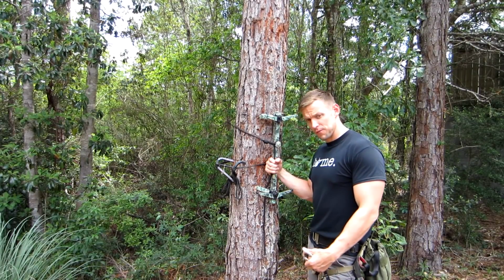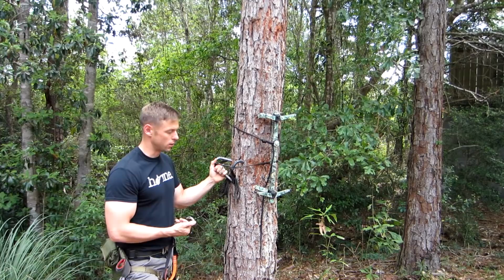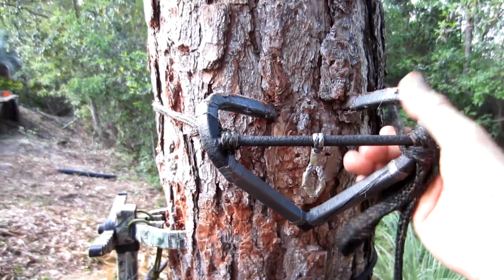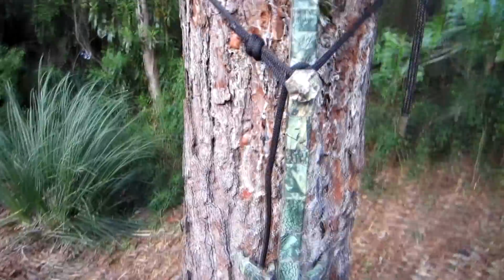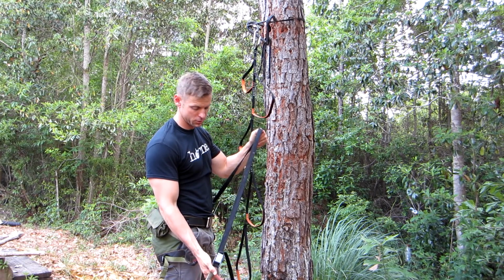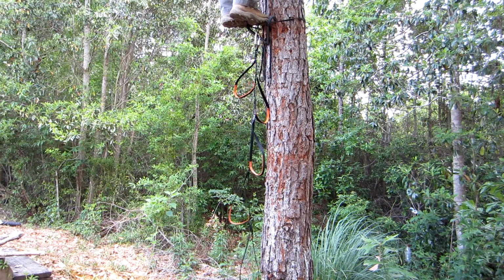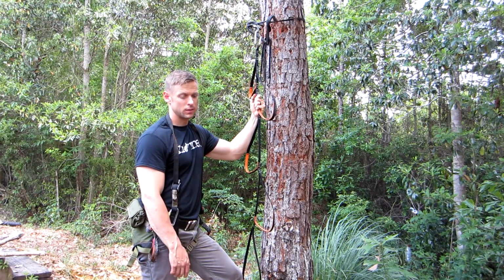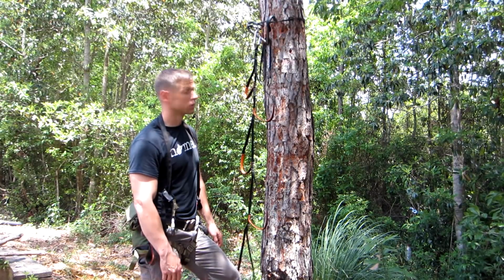Lightweight Climbing for Mobile/Saddle Hunters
Lightweight climbing method for mobile and saddle hunters. Video played in real time.